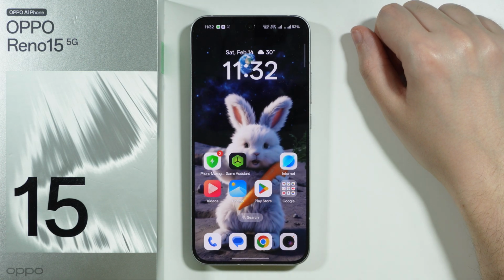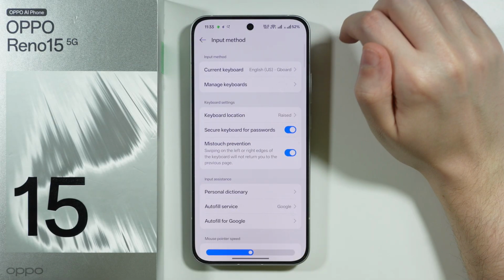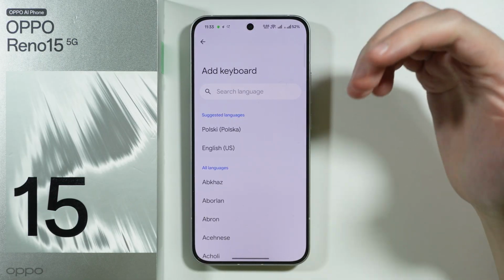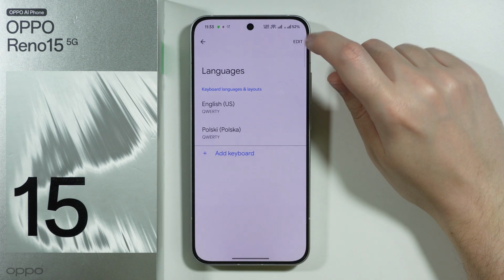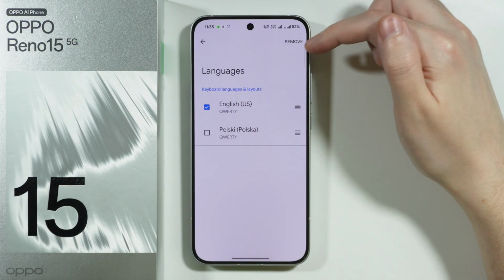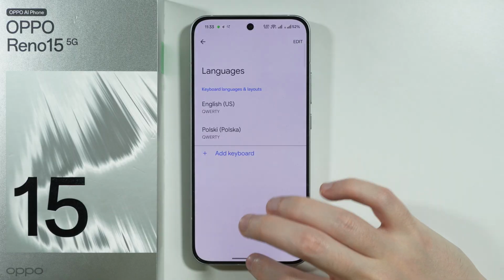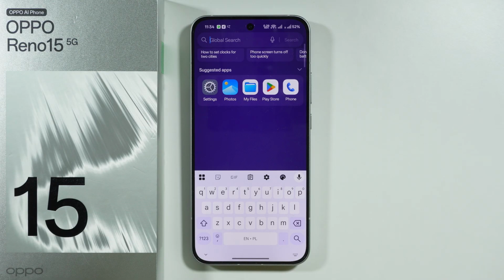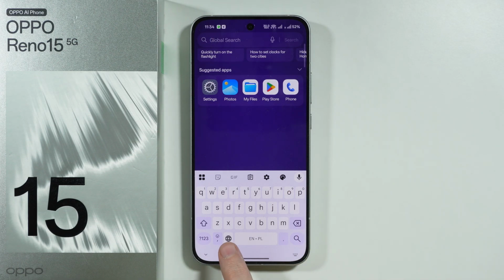OPPO Reno 15: How to Add/Change Keyboard Language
In this video, I'll show you how to add or change the keyboard language on your OPPO Reno 15 effortlessly. This simple process allows you to switch between multiple languages, enhancing your typing experience. Follow along with these easy steps to customize your keyboard settings and communicate in your preferred language.